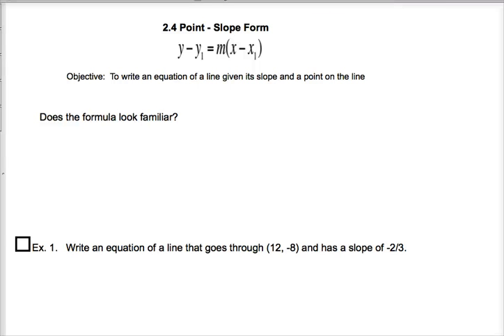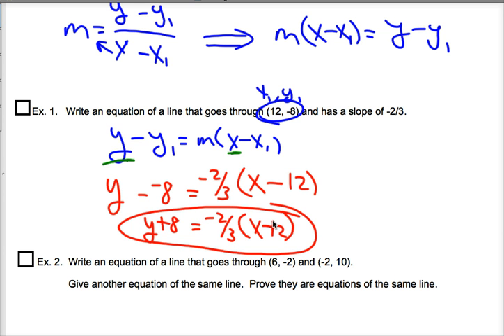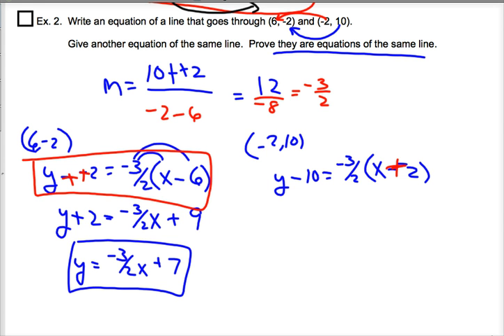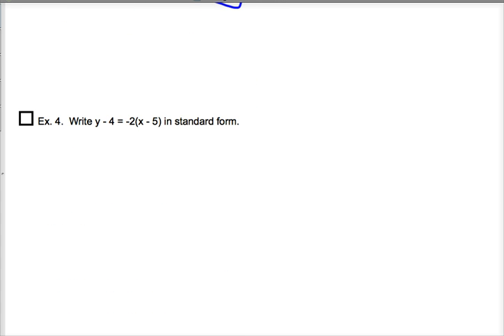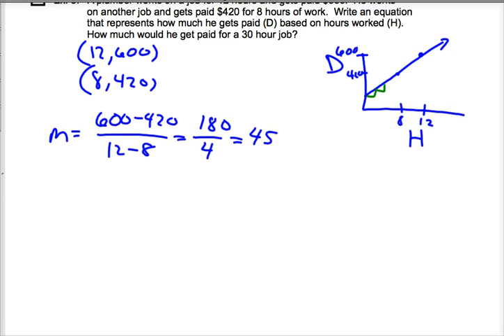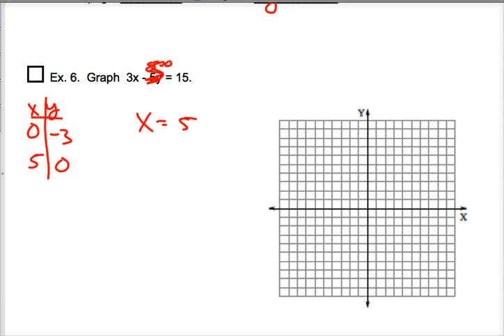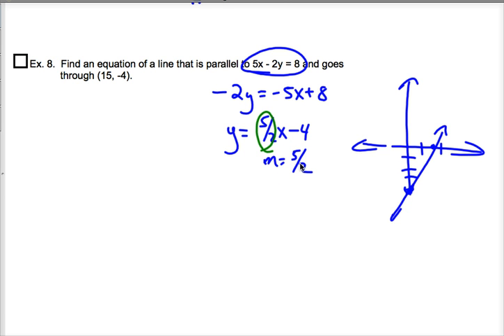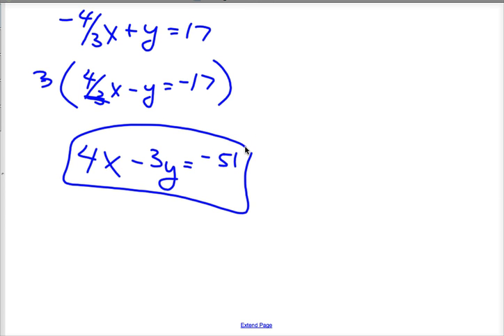2 4 point slope form